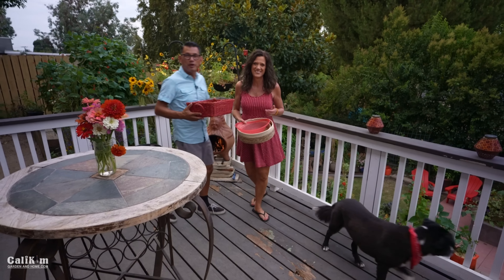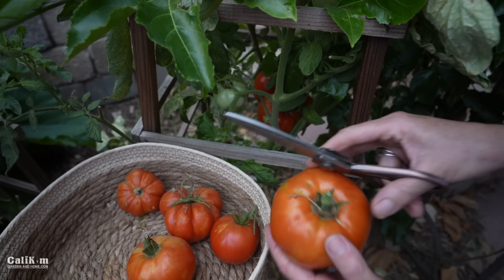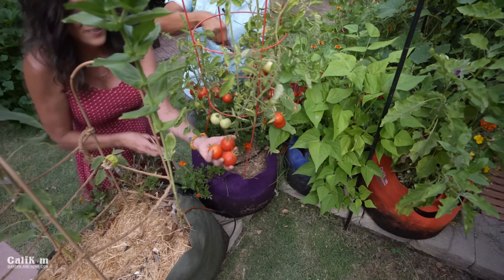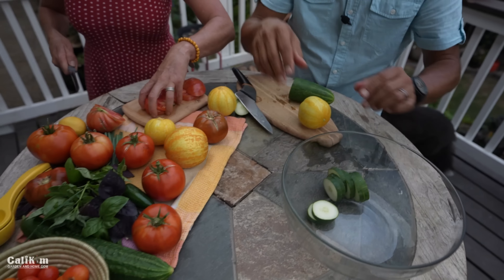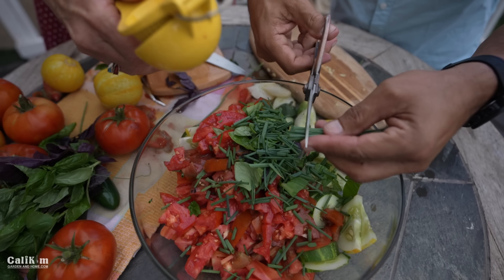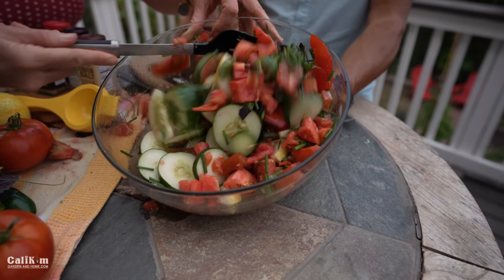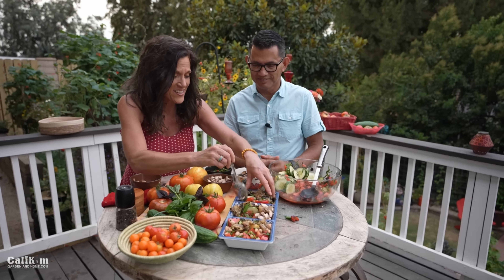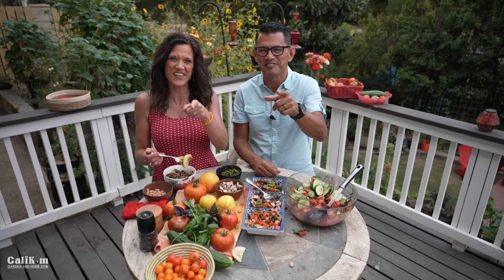What to do With All Those 'Maters and Cukes? 🍅🥒 Easy Garden-to-Table Meal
What to do with all the ‘maters and cukes you have in the garden right now?  Join us as we harvest a ton of tomatoes and cucumbers and make a quick and easy garden-to-table meal.  Doesn’t get any fresher and more local than your own garden grocery store!
Thanks for gardening with me!

CONTAINERS
CaliKim 1, 5, 10 gallon Smart Pots, Little Shorty 3' fabric raised bed

Worm castings, Vitality, Worm tea

GROW LIGHTS
1.  CLAMP LIGHT SET UP
-8.5” clamp light

2.  GROW LIGHT BOX
-8.5” clamp light
-LED bulbs

3. SHOP LIGHT SET UP :
-4 foot Shop light fixture with LED bulbs
-2 foot Shop light fixture with LED bulbs

4. SHELVES
2 foot, 5 shelf adjustable
3 foot, 5 shelf adjustable
4 foor, 6 shelf adjustable